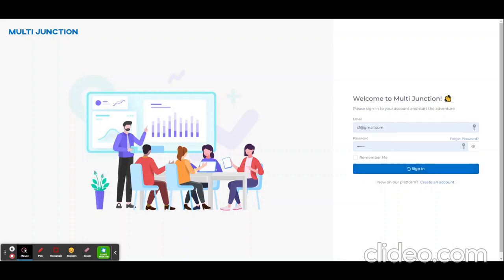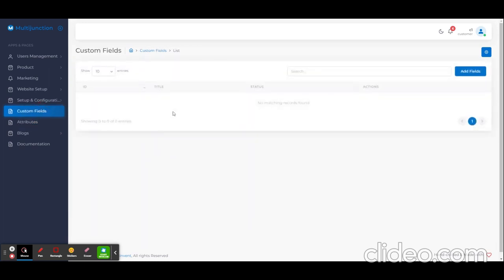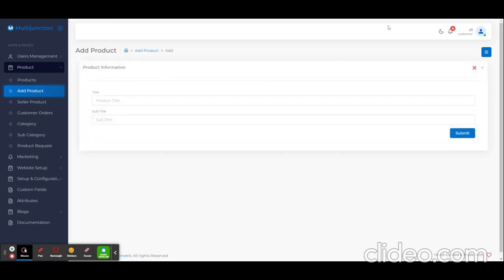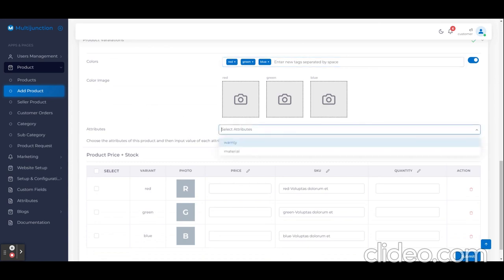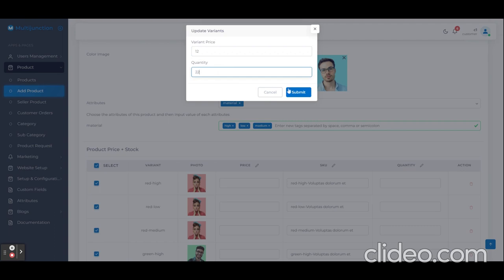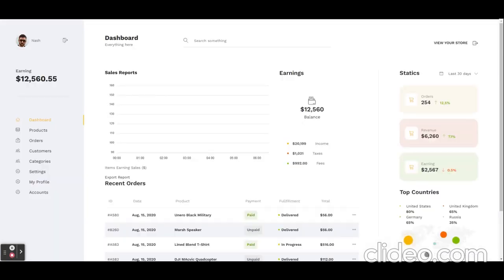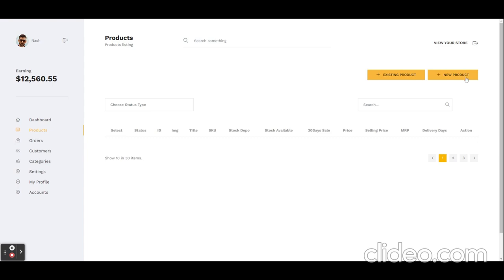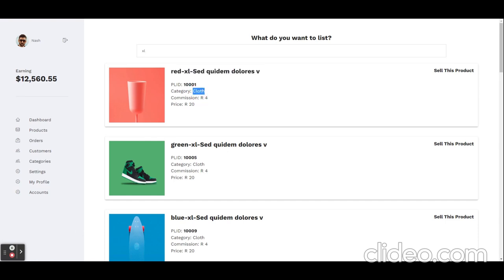Multi-vendor E-commerce Platform | Laravel | Vue.Js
It's a multi-vendor e-commerce platform like amazon and eBay. The technology stacks I used for this project are laravel and vue.js.